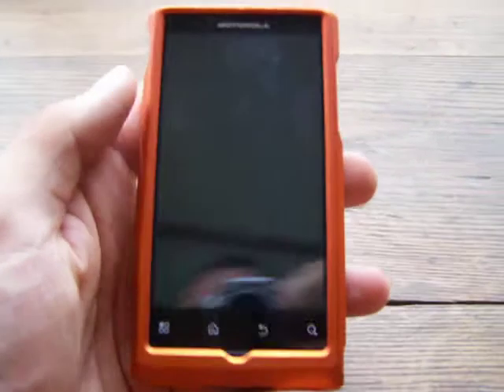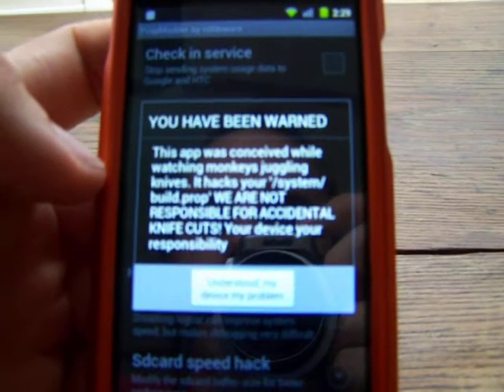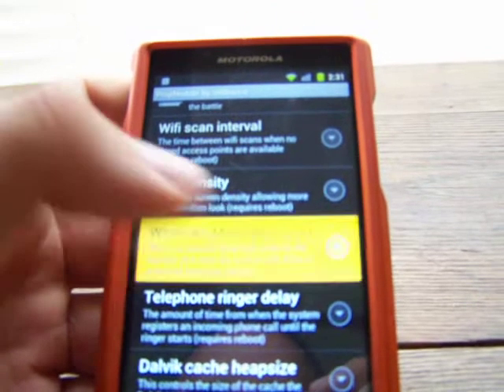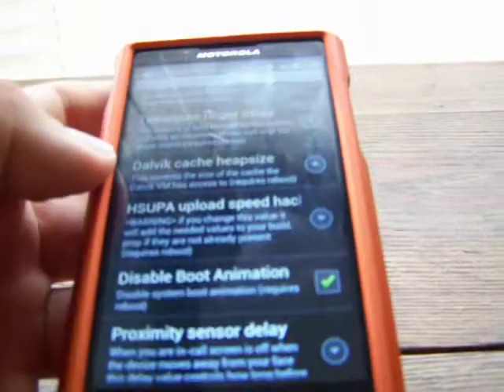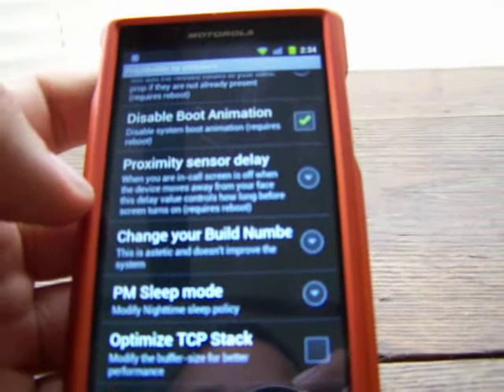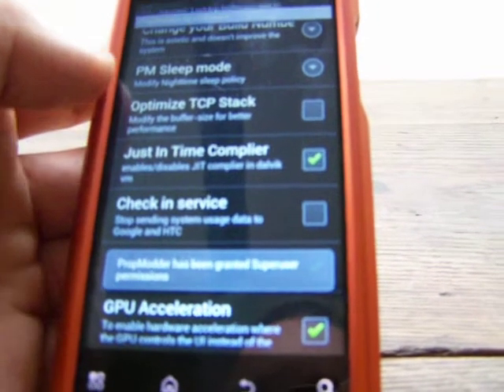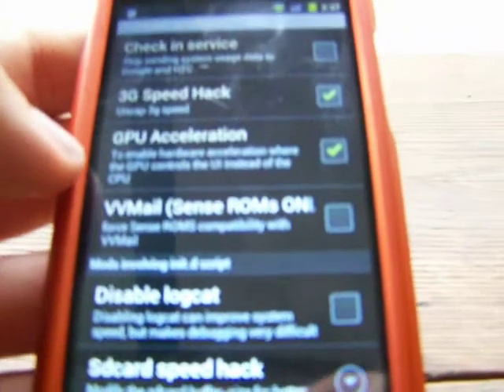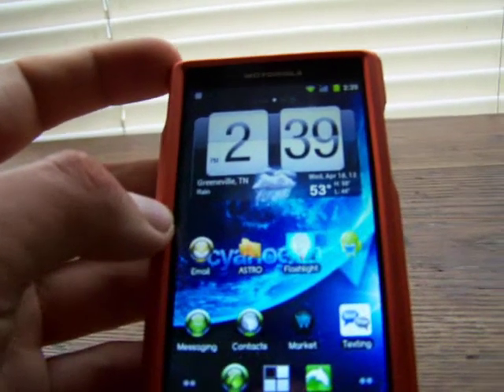How to use PropModder Tutorial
A brief description on how to use the Android application, PropModder which is used to customize your phone and make it faster or more to your liking. YOU DO NEED TO BE ROOTED to use this application! Please watch my Root Tutorial on how to root your device.